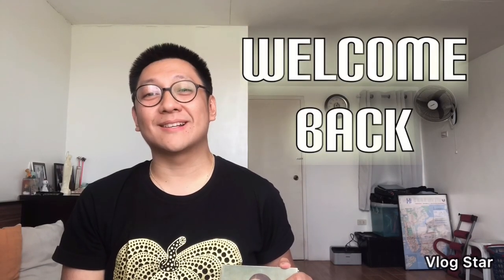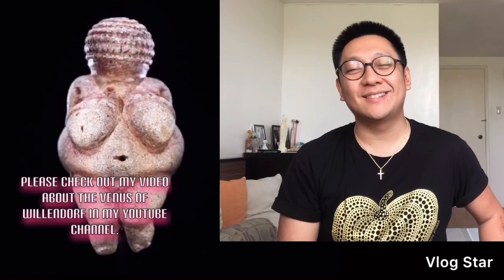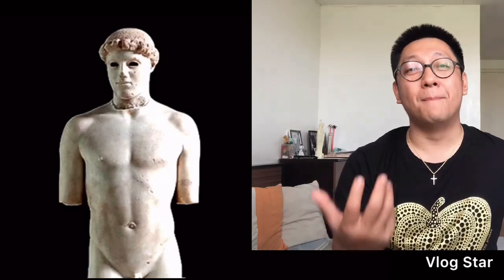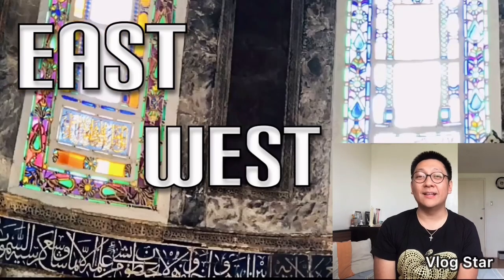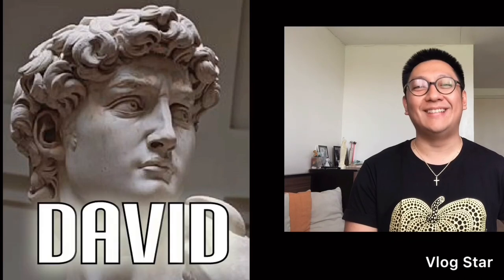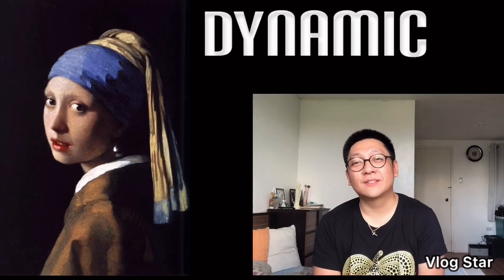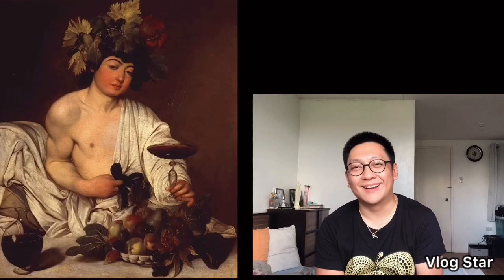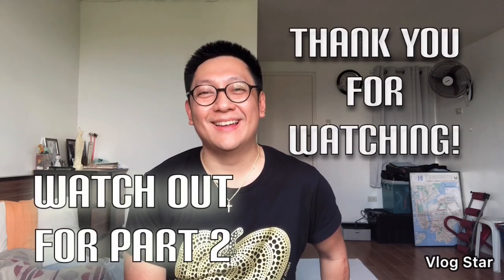Art Movements Part 1: Prehistoric to Neo Classical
In this video, I discussed art pieces that represent the different art movements.

Do you agree with my list?
Enjoy the clip!